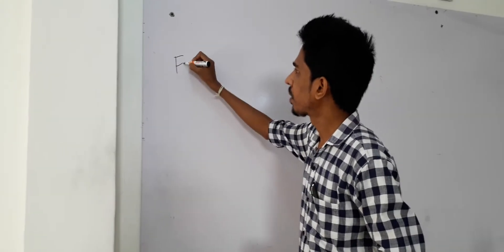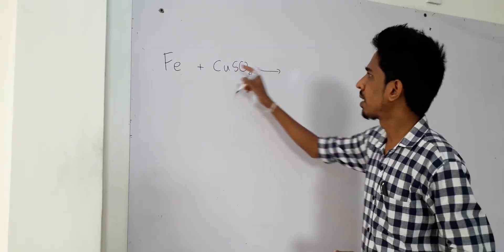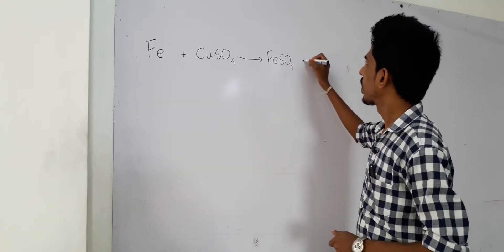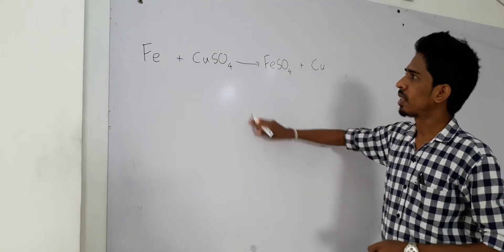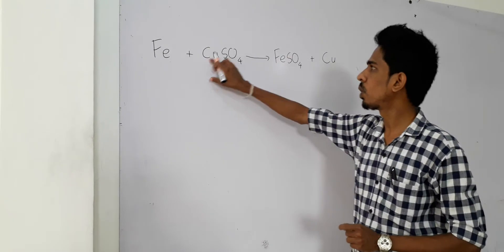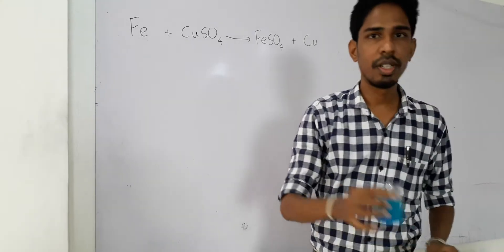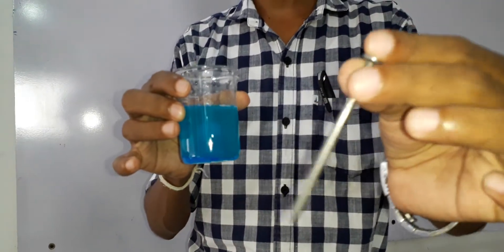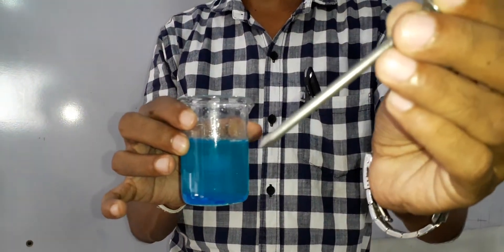Iron and copper sulphate reaction